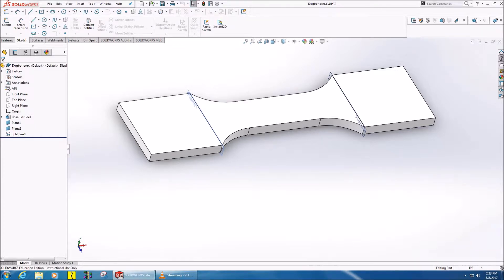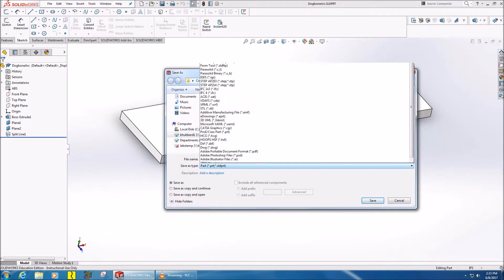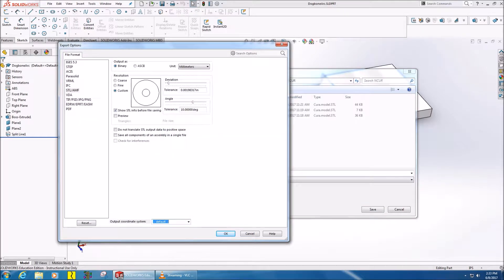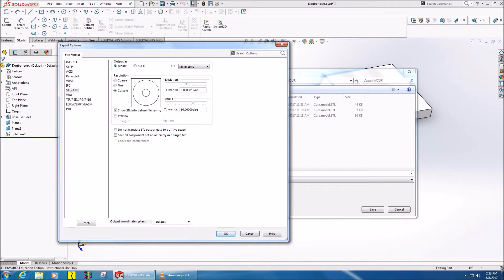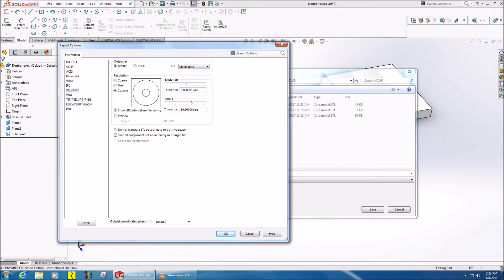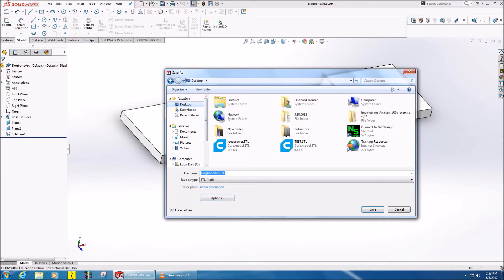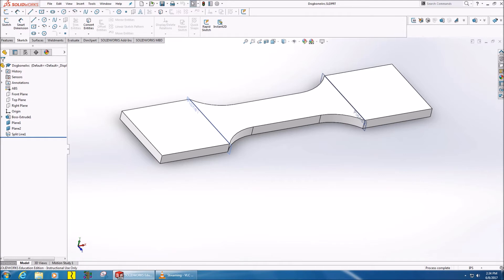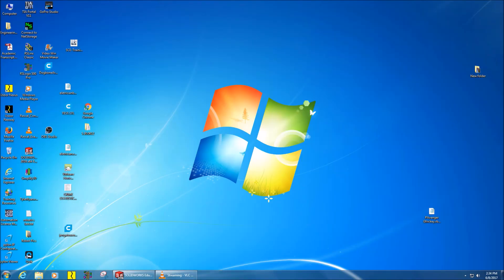Solidworks Model to Simplify3D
This video shows what's required to go from a Solidworks Model to an STL to be loaded into Simplify3D to prepare it for print.